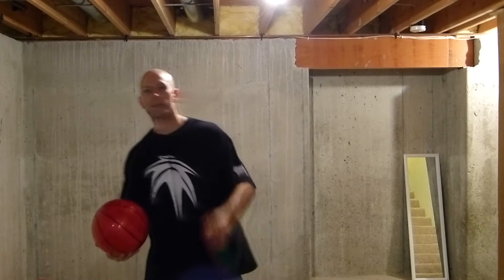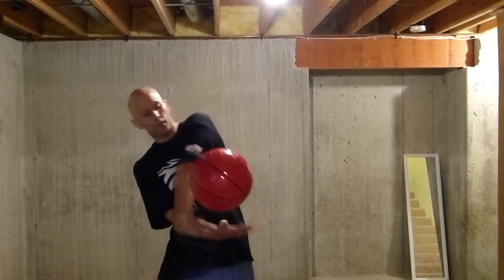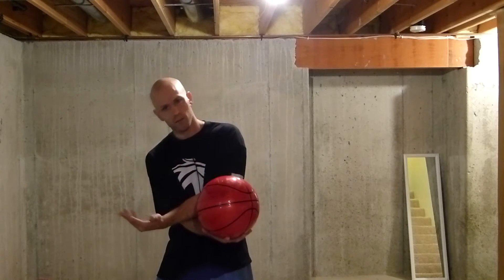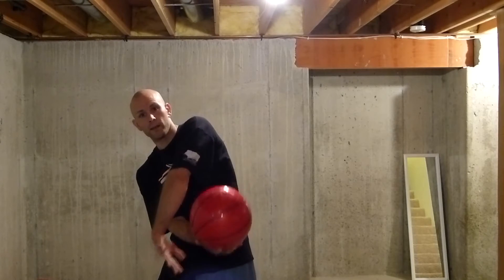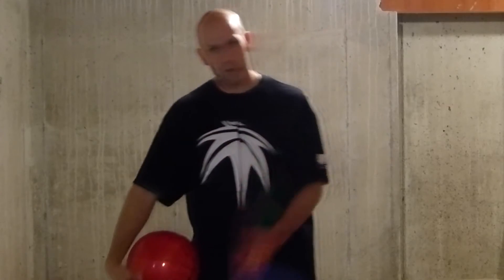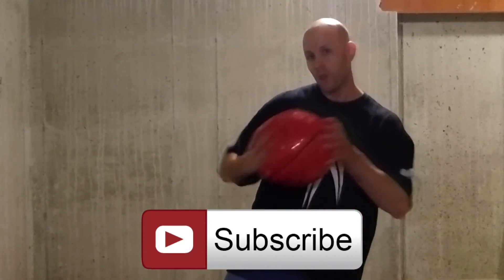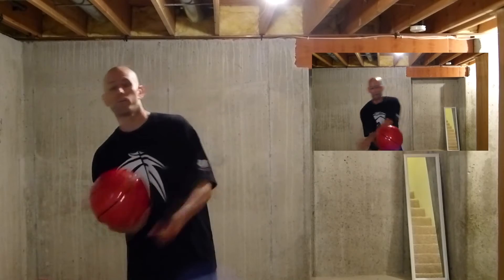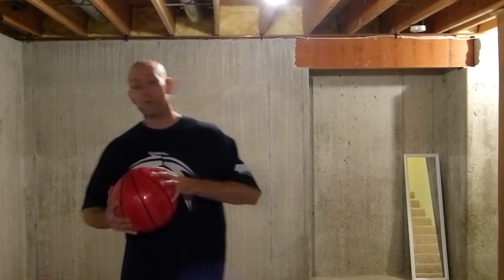Overhand Drop - Floating Ball Combo Part 3 | Snake Freestyle Basketball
Learn how to do the overhand drop in this tutorial, which is part 3 of the floating ball Japanese freestyle basketball combo by Snake.